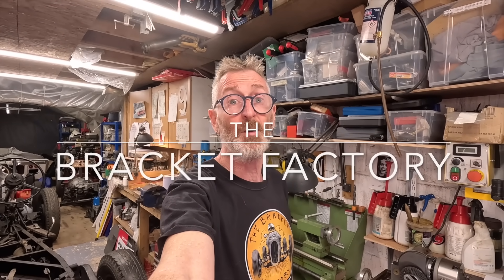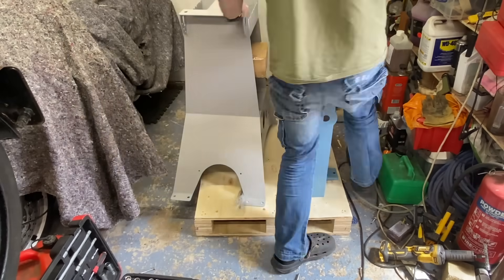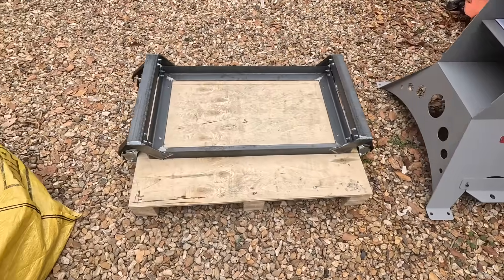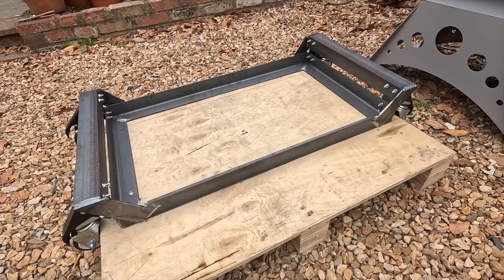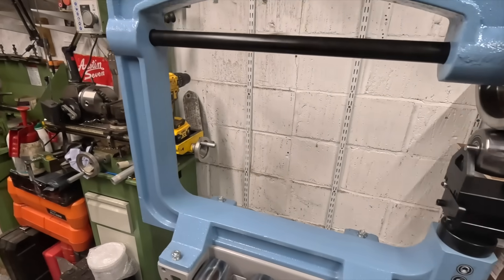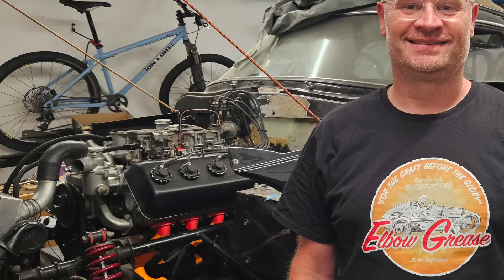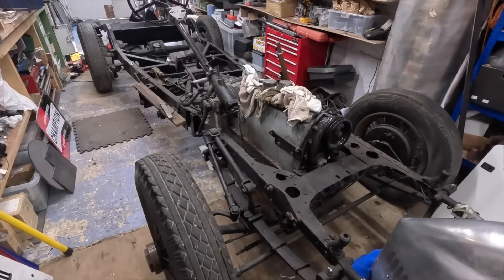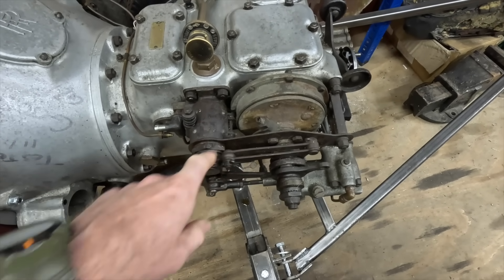Monster V12 Vintage Speedster Project - Let's Crack On - Episode 26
It's time to crack on with the V12 Vintage Speedster Project! In this episode I unbox and assemble my new English Wheel, and then fabricate a steel trolley so that I can move it around my workshop. I also outline my plan for progressing with the engine and gearbox swap.

This video is one in a series following the custom build of a 1930's Brooklands style vintage speedster. This car uses a 1949 American La France v12 petrol engine which is mated to a 1932 Rolls Royce Gearbox. The chassis is a 1935 Daimler. This project involved the manufacture of many bespoke parts, involving machining, welding, fabrication and general 'inventing'.